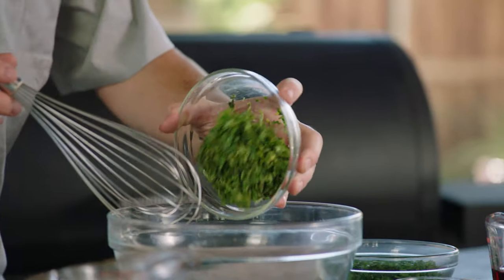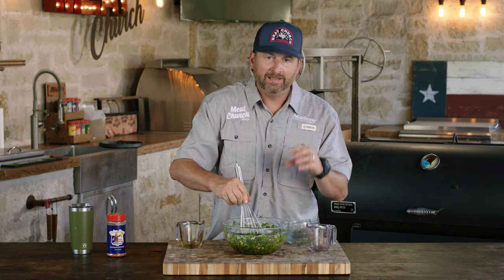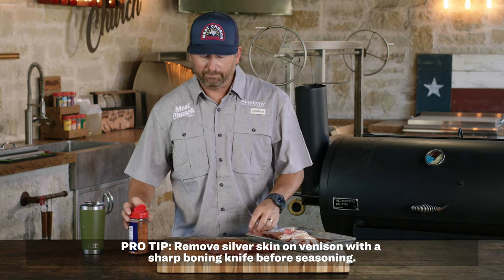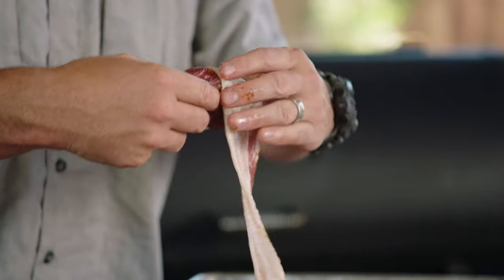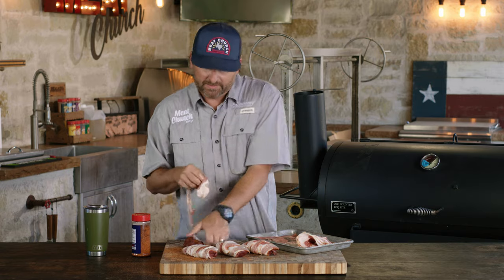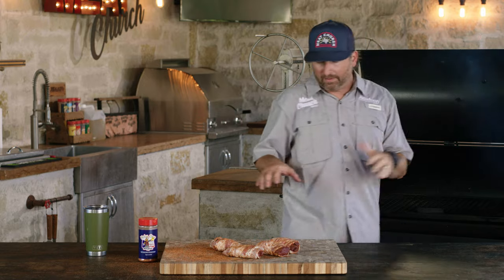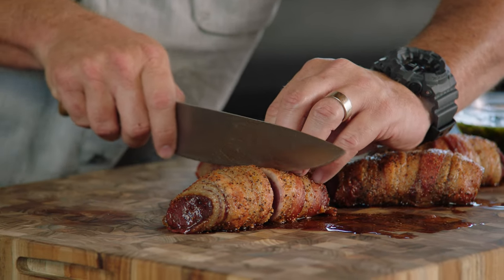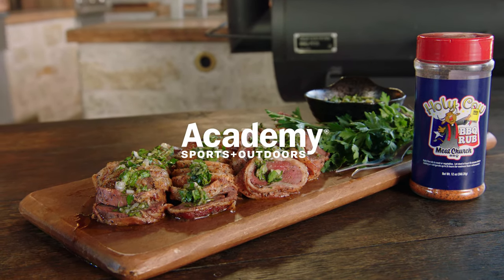Game Meat Recipes | Venison Tenderloin with Chimichurri Sauce with Meat Church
Learn how to make Bacon-Wrapped Venison Tenderloin like a BBQ pitmaster from our partner Matt Pittman.

Bacon Wrapped Venison Tenderloin
1 - 2 Venison tenderloin, backstrap, or strip loin
1 package bacon
Meat Church Holy Cow

Chimichurri Ingredients
• 6 cloves garlic, finely
• 1 shallot, minced
• 1 jalapeño, chopped fine
• 2 bunches cilantro, chopped
• 1 bunch flat leaf parsley, chopped
• 1/3 C fresh oregano, chopped fine
• 3/4 C extra virgin olive oil
• 1/2 C red wine vinegar
• 1 lemon, juiced

Chimichurri Recipe
Combine the garlic, shallot, jalapeño, lemon juice and vinegar in a bowl. Whisk and allow to sit for 5-10 minutes. Add the cilantro, parsley and oregano. Mix in the oil. Add our Season Salt to taste.
The sauce is best if you cover and chill it for a few hours to let the flavors meld together.

Bacon Wrapped Venison Recipe
Prepare your smoker with the wood or pellet of your choice (anything but fruit wood) to get up to 250F.

Remove silver skin using a sharp boning knife. Lightly season all sides of venison with Meat Church Holy Cow.

Wrap venison in a single layer with bacon. Using chilled bacon makes handling it easier. Lightly season the bacon wrapped venison with Meat Church Holy Cow or Meat Church seasoning of your choice.

Once smoker is to temp, place venison directly on the grates. Wild Game is lean, and you will want to cook to a final temp under what you would typically do for a piece of beef. Shoot for a final temp between 125 – 128F. Use an instant read thermometer to nail the temperature.

Once your venison has reached temp, remove, and let rest for 15 minutes. You can loosely tent with foil.

Slice up and either spoon chimichurri sauce over your venison or use as a dip. Enjoy!